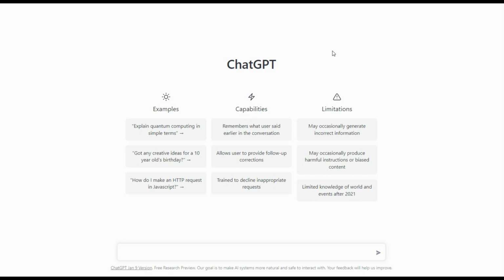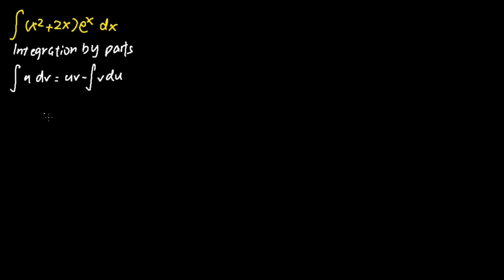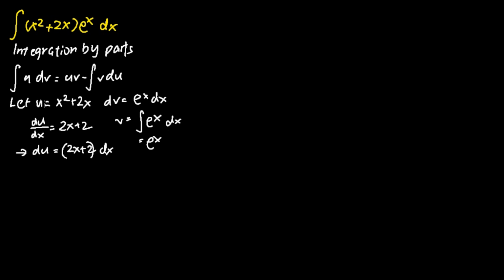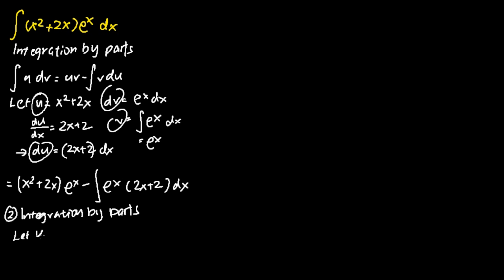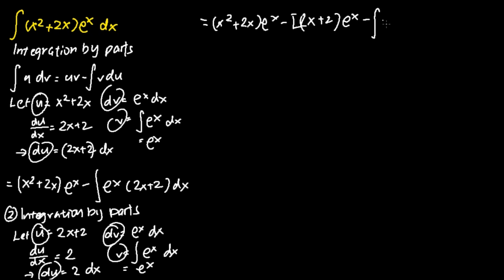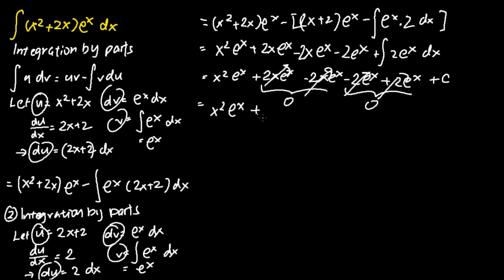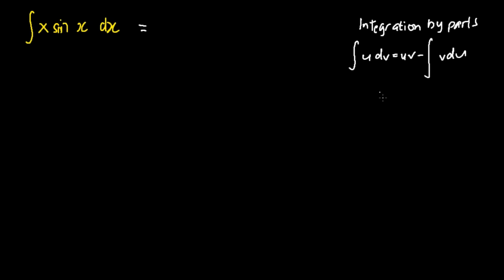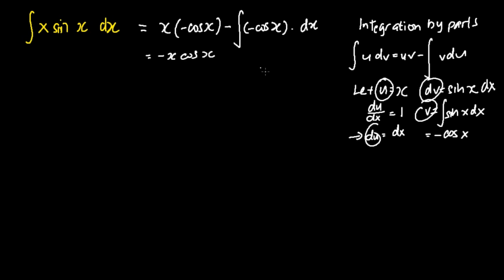Chat GPT creates integration problems and i solve them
In this video, i ask chat gpt to create some two integration problems for me to solve. The 1st integration problem is a generic problem that can contain any type of functions, and the 2nd integration problem will need to contain sin x within it. Chat gpt sets the questions, and i proceed to solve them thereafter.